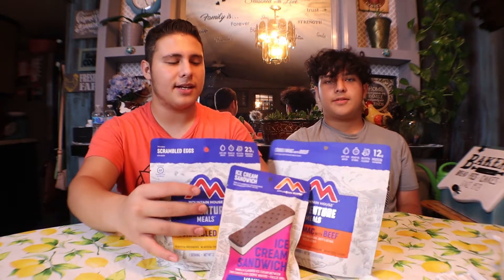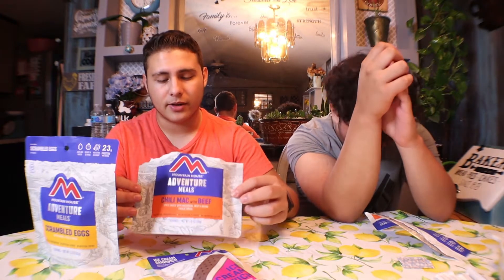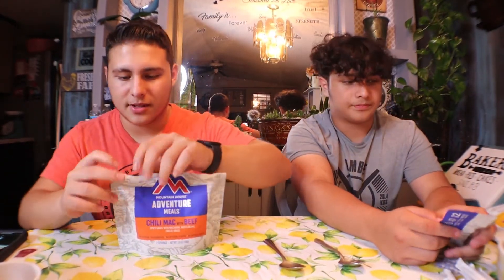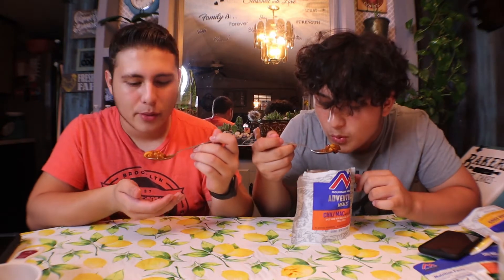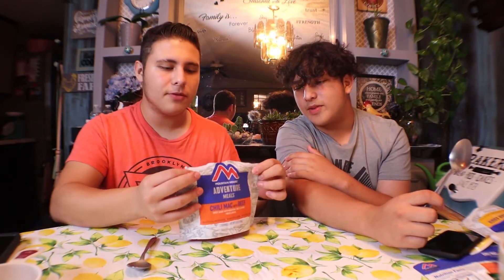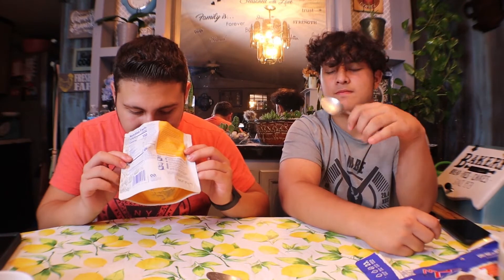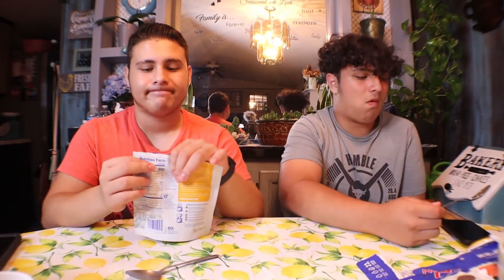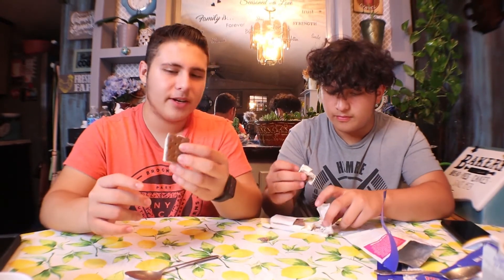Trying out FREEZE DRIED food for the first time! (what an experience...)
fist time trying out a freeze dried product. For the most part it was a pleasant experience, but for the other 25%... yeah, totally different experience